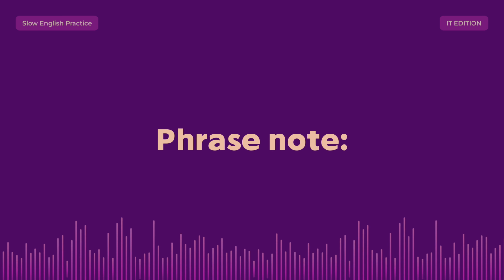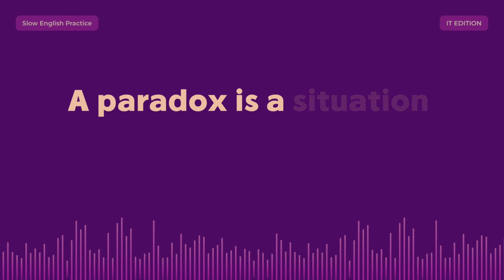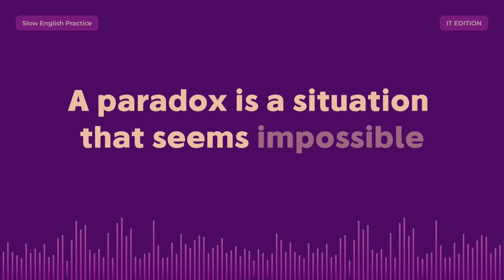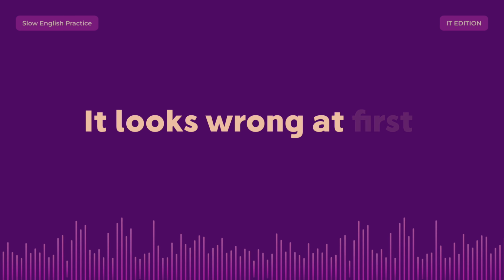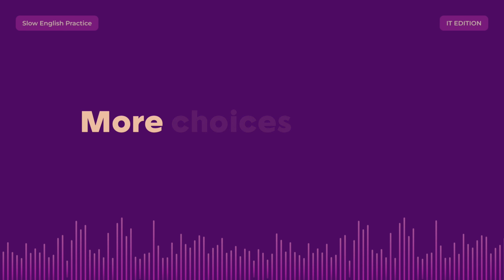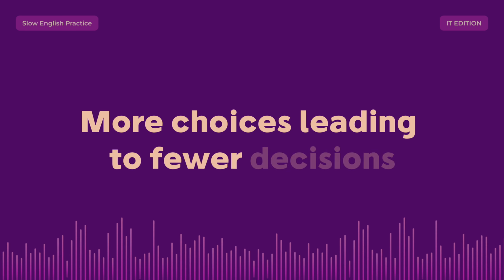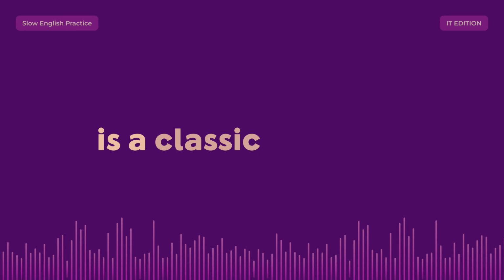The Result + Too Many Choices — Slow English Practice (A2-B1) | UX Case Study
A slow English story for IT professionals learning English.

First — the result from the last episode. Daniel added an onboarding
icon to the header of a B2B platform. After a few weeks of collecting
data, support requests dropped by almost forty percent.

But something unexpected happened. Some users didn't want the icon
to disappear. They wanted it as a permanent help button.

Then — a new story. The team had two subscription plans. They added
a third one, thinking more options would increase sales. Conversion
went down instead. Daniel explains why too many choices can paralyze
users — and how one highlighted "Most popular" badge changed everything.

This episode is designed for A2-B1 English learners. Listen slowly,
repeat the key phrases, and practice shadowing at the end.

the next case study.